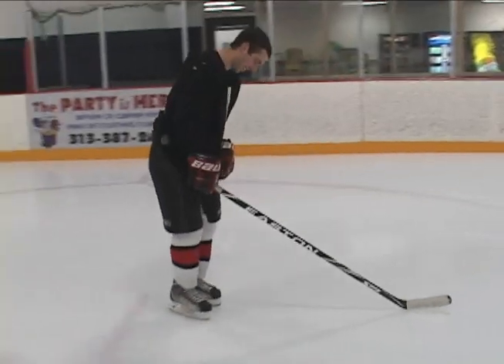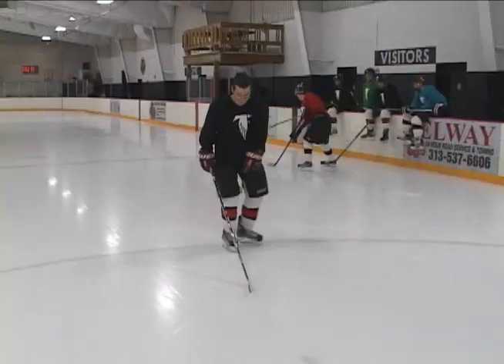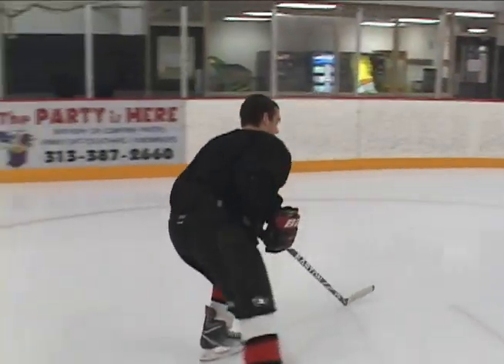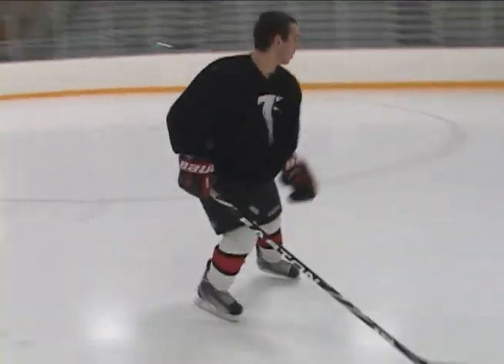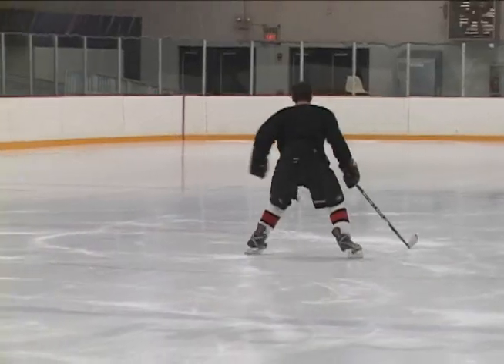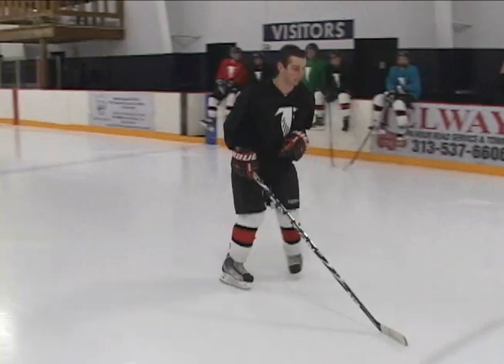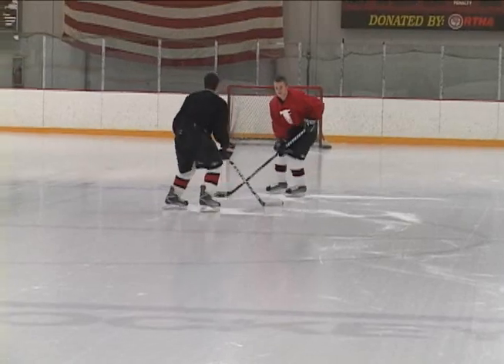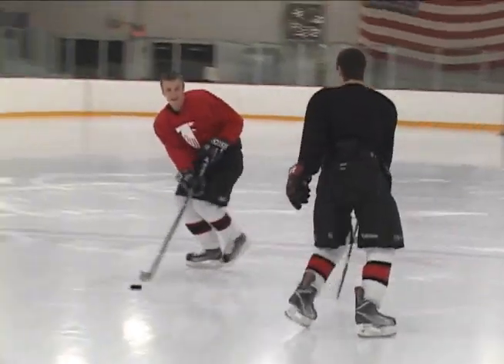Textbook--How to Skate Backwards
A segment for RecNSports where Dearborn-area high school coaches and athletes give demonstrations on how to properly execute a particular skill.